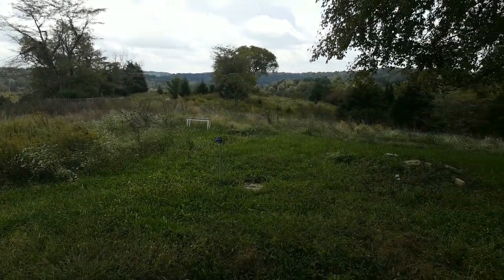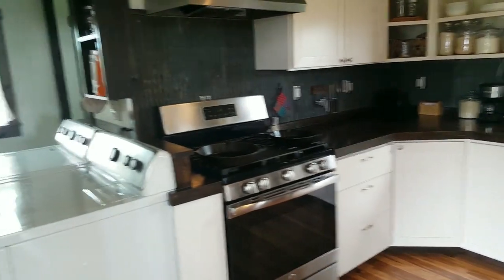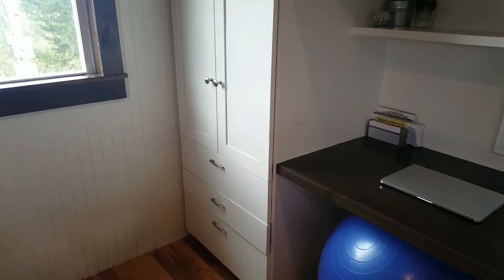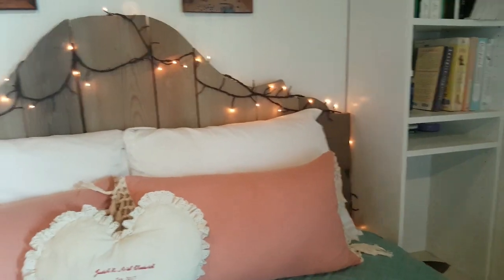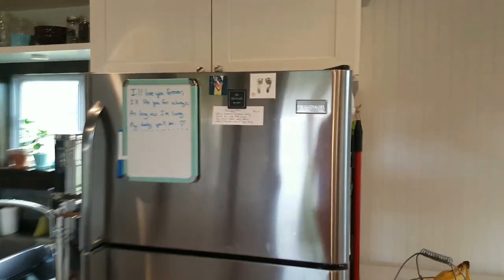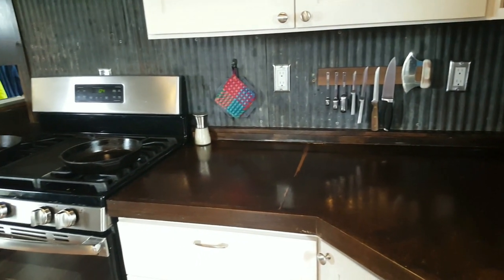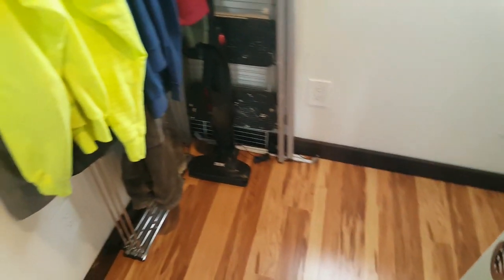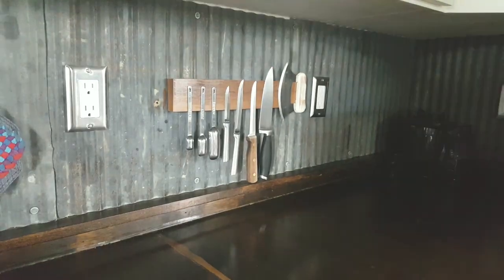New Tiny House Tour!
I hope you enjoy this peek inside the tiny house we built! After the house tour I answer some frequently asked questions about life in a tiny house, so make sure to watch till the end.

// F I N D   U S  E L S E W H E R E